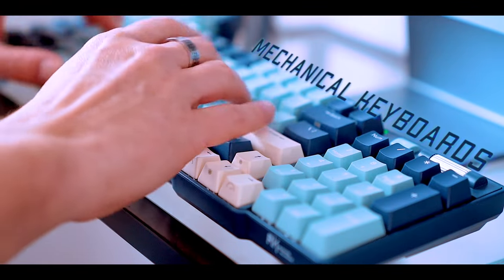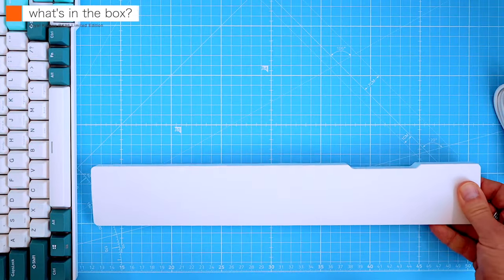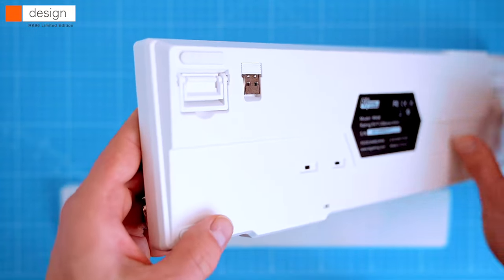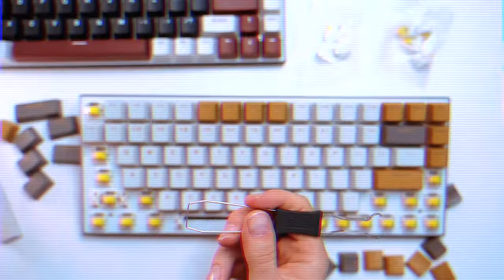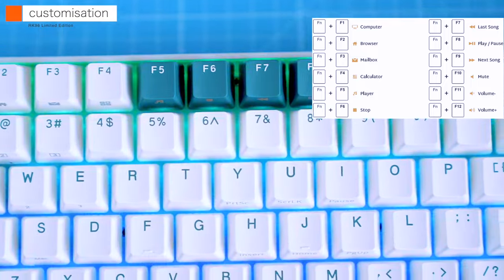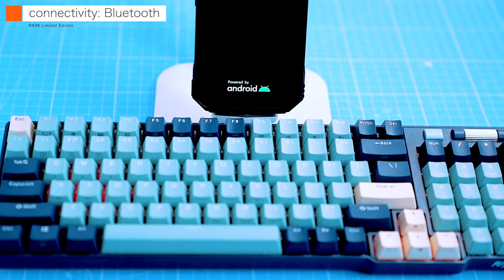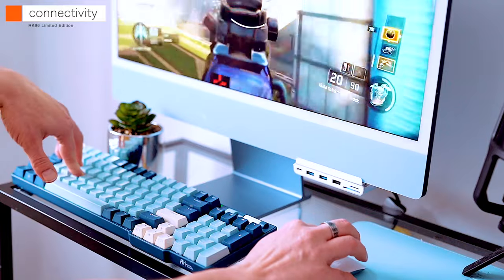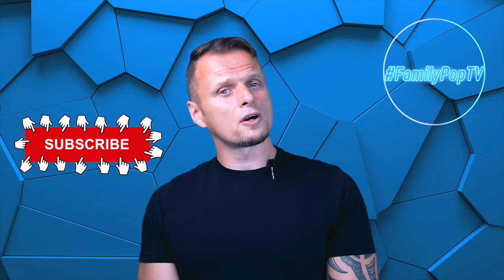Royal Kludge RK96 Limited Edition: Pre-Lubed Yellow Switches - Best Mechanical for Typists & Gamers?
Royal Kludge RK96 Limited Edition Mechanical Keyboard - Product Links👇
Camp Green
Forest Blue

Macchiato White
Americano Black

RK84 RGB Standard Edition
RK84 Blue Backlit
RK G68

RK yellow switches
RK silver switches

Royal Kludge RK96 Review CHAPTERS:
0:00 - Blah Blah Blah
1:20 - Unboxing
1:45 - Design
5:18 - Customisation
6:22 - The [Fn] Key
7:18 - Connectivity
10:24 - Software
10:46 - Battery
11:29 - Summary